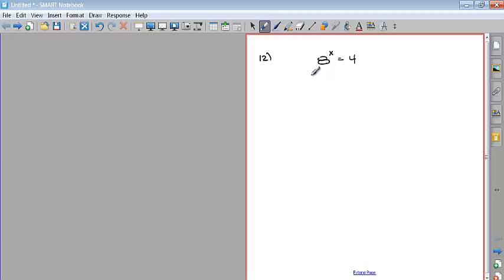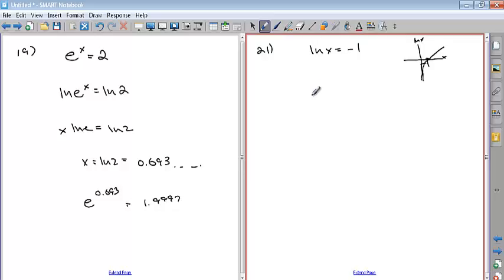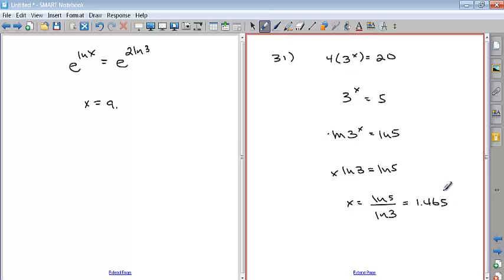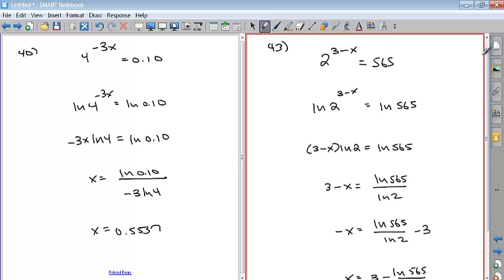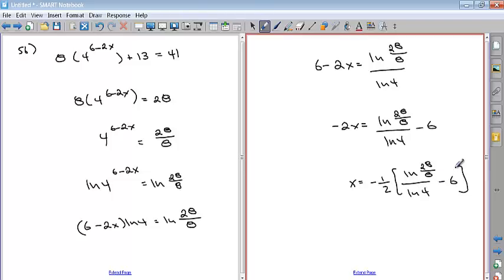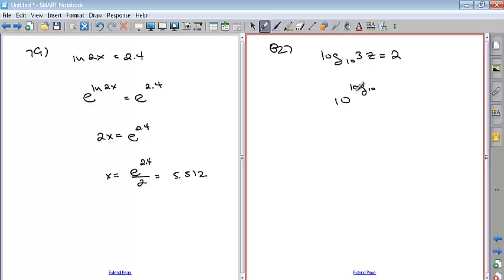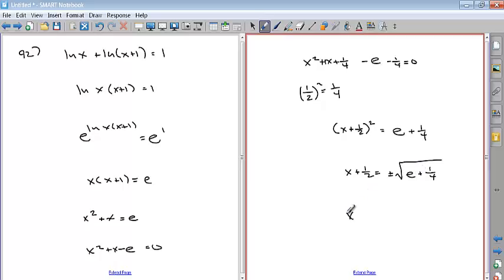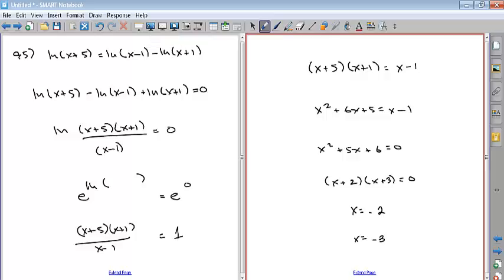Homework Chapter 3 Section 4